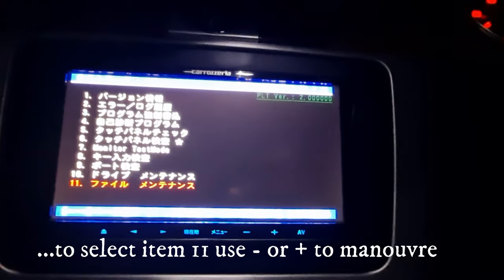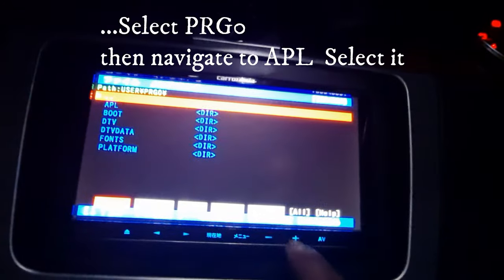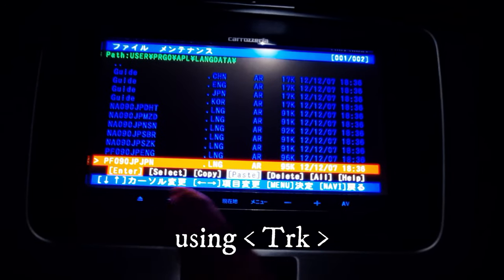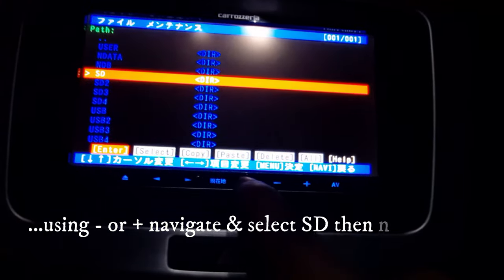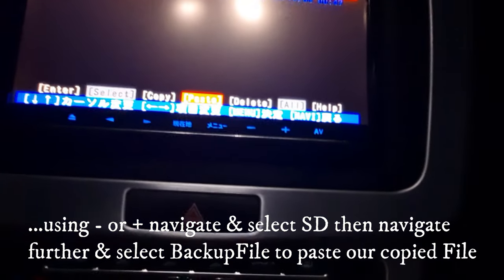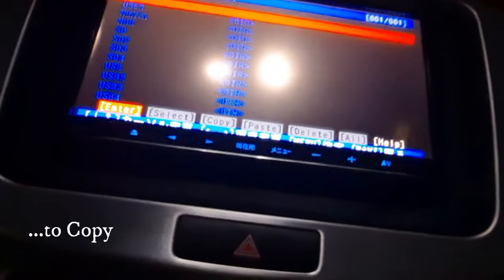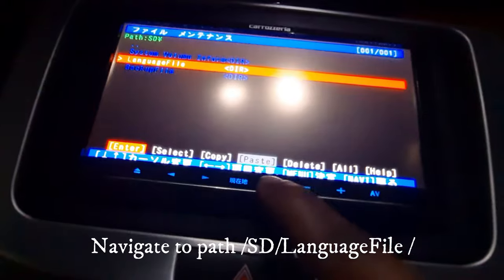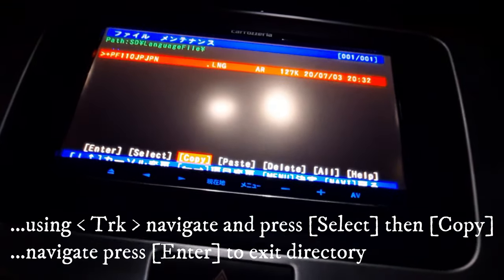How to Change Pioneer Carrozzeria Avic mrz07, mrz05,mrz09 Language from Japanese to English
How to Change Language on Pioneer Carrozzeria Avic mrz07, mrz05,mrz09

Requirements:
 1. SD Card
 2. .LNG file - To be downloaded
Note: Please backup your files before starting the Process.
Steps:
 1. Create 2 folders on your SD card. Name folder 1 as 'BackupFile' and Folder2 'LanguageFile'
 2. Copy the language file to folder LanguageFile